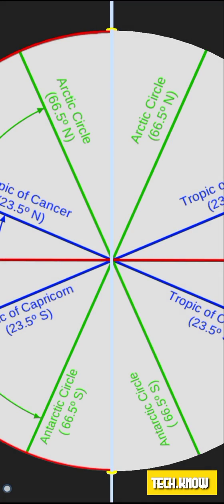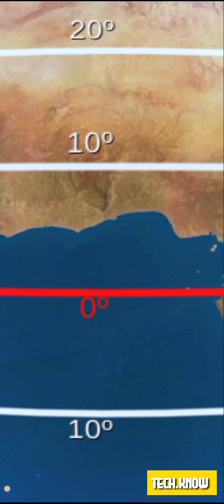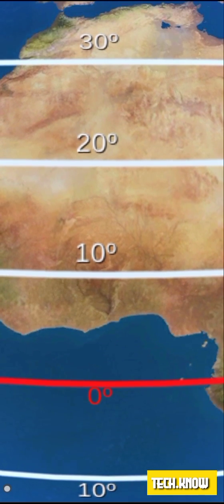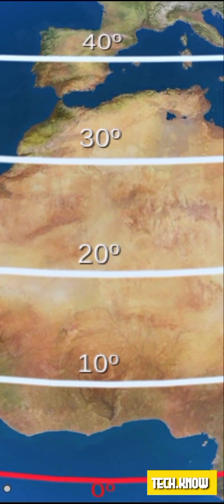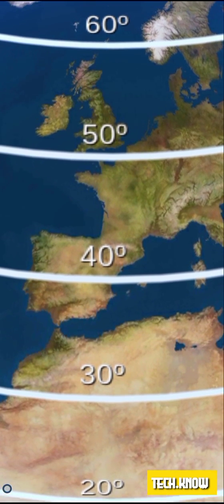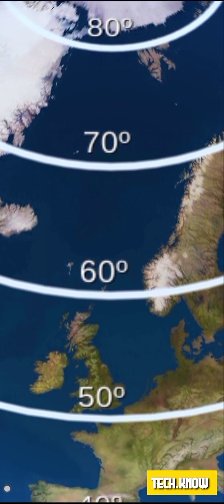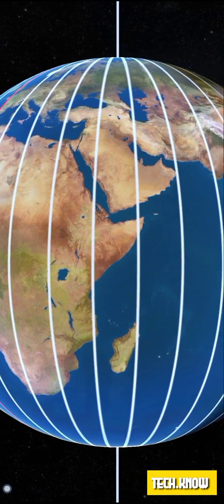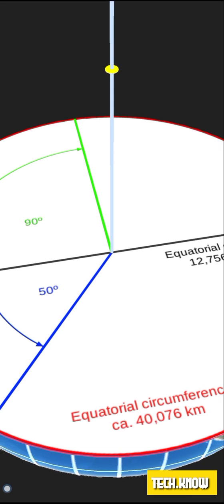What is coordinate system. Watching and learn in 3d Animation video 😱😱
Assalamualaikum dosta I think your are good 👍😊
Is channel (Technical knowledge) ma Tmam video ko 3d Animation ka sat Full Explain kiya jata ha is Liya is ma bhot manat hoti ha🥵

         kindly dosto Is channel per Apna payar dekhiya shukriya 😊

:Ap ko jis topic per video chaiya to hama comment karya .Hum zorur os topic per video banya ga :

love you 💞 All friend